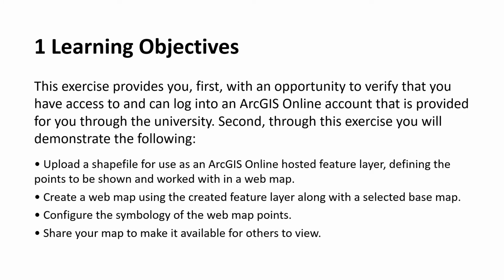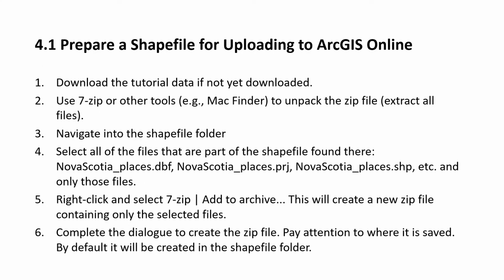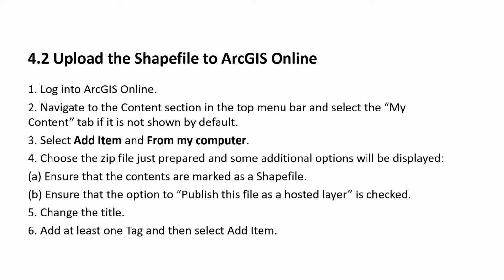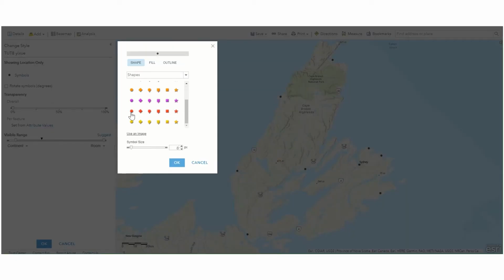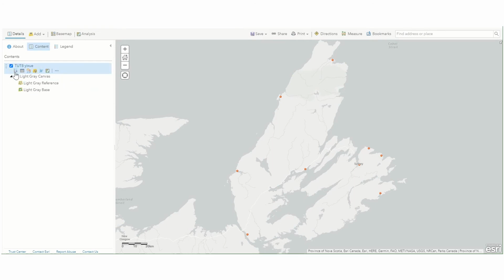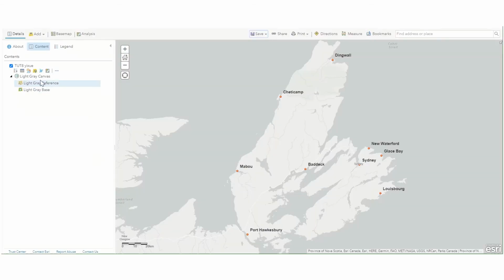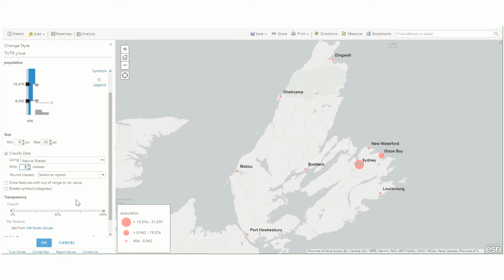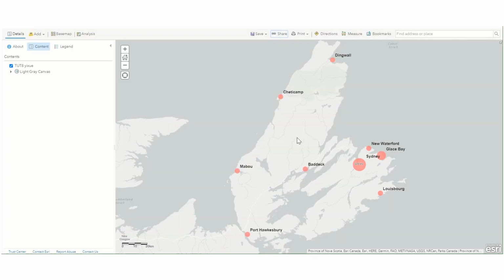GGRA30H3 Tutorial8 Intro to ArcGIS Online